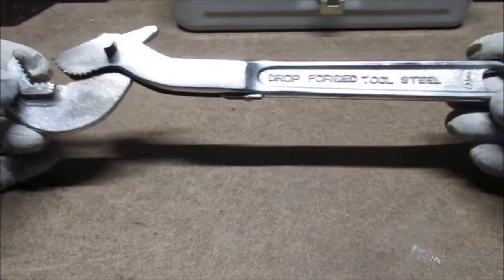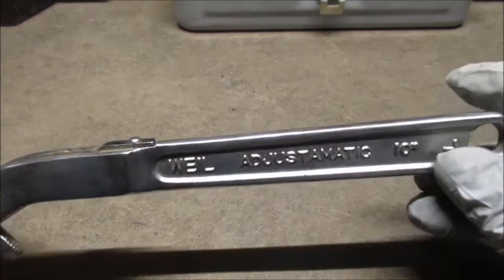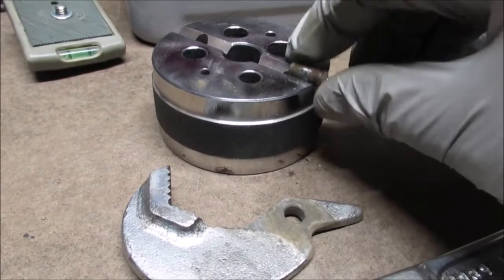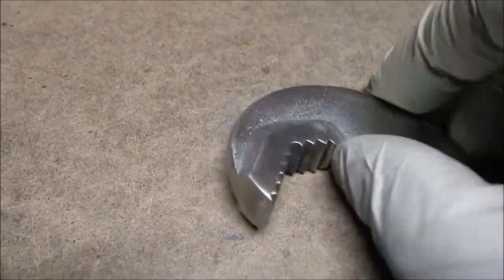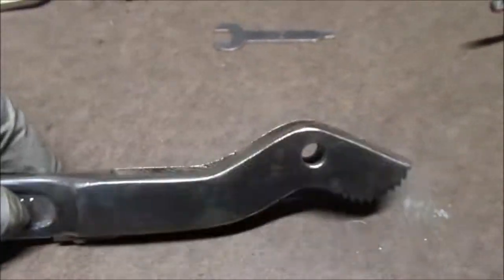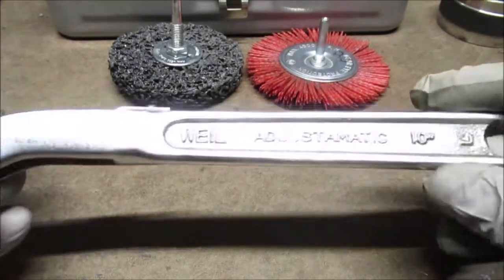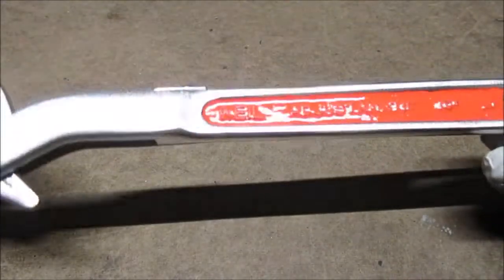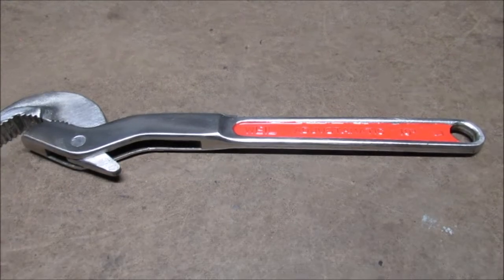WEIL Adjustamatic wrench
Made in Japan .Cleaned up using 2 different abrasive wheels...Note. I do not get paid to show products on my videos